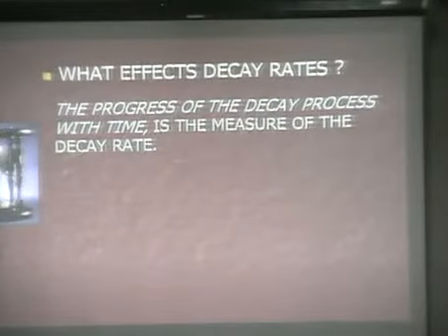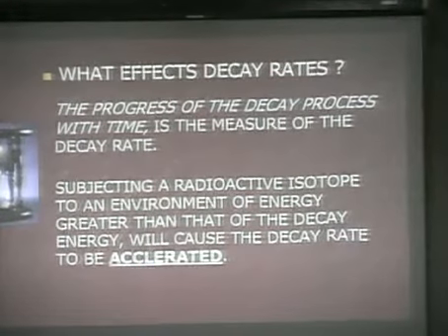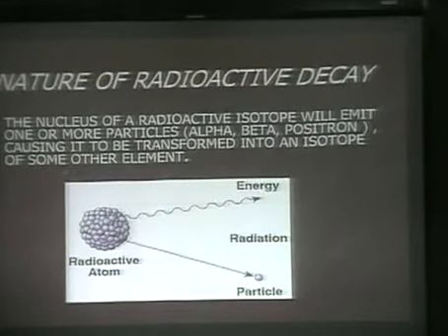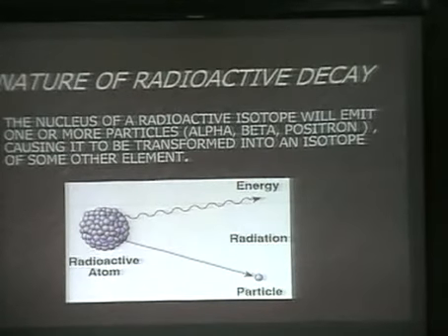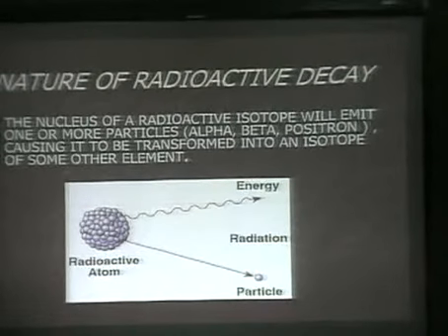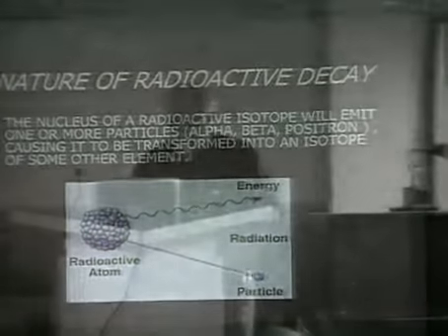Accelerated Decay Rates Part 02